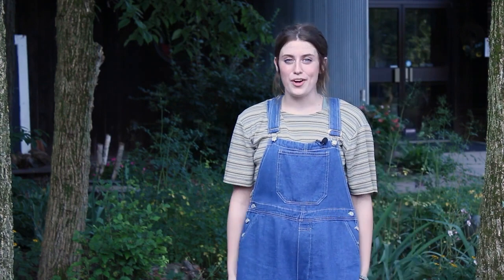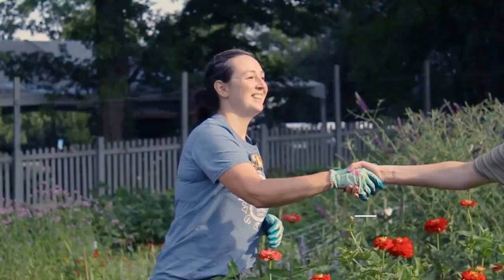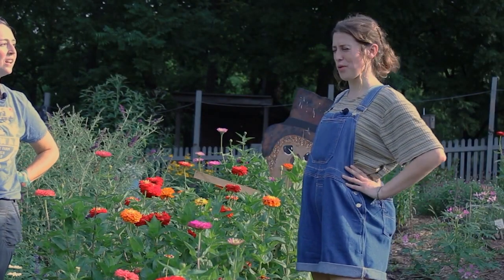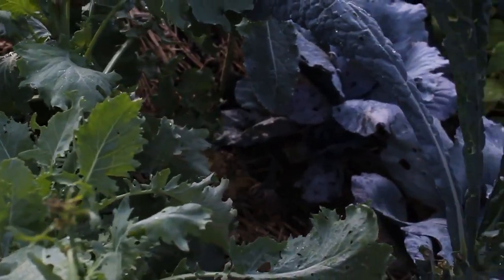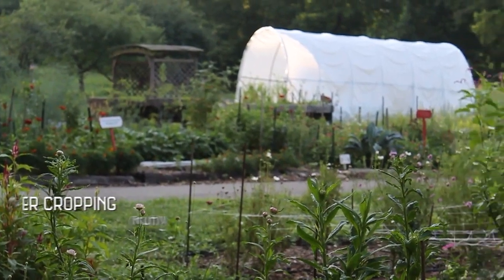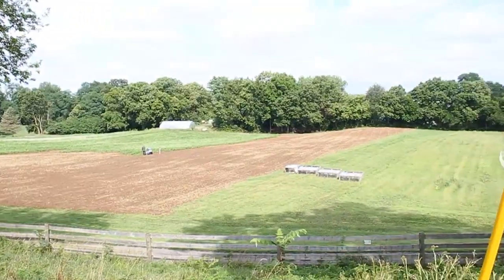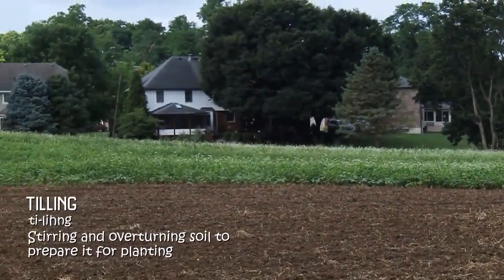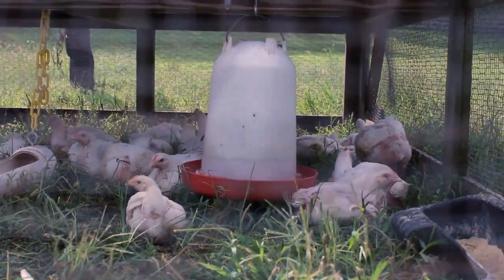Soil Science at Gorman Heritage Farm | Science Around Cincy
Abby visits Gorman Heritage Farm to get the dirt on soil and the nutrients plants need to grow and produce fruit.

Created By Chris Anderson
Hosted by Abby Murphy
Produced by Chris Anderson and John Gibson
Directed by Chris Anderson
Edited by  Abby Murphy
Filmed by Cameron Hollstegge, Zoey Desmond, Kennedy Johnson
Sound engineered by Vic Malone

A special thanks to:
-Krystal Gallagher
-Gorman Heritage Farm
-Elsa Sule Foundation
-Carol Ann & Ralph V. Haile, Jr. Foundation

An OutSCIder Production